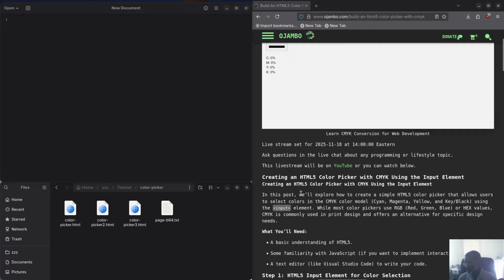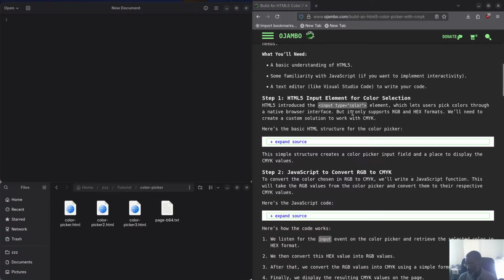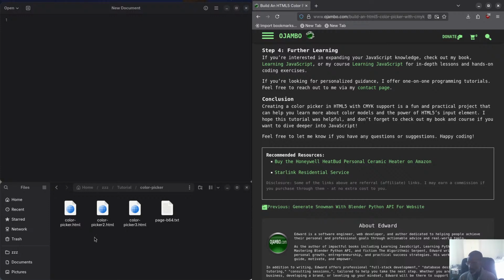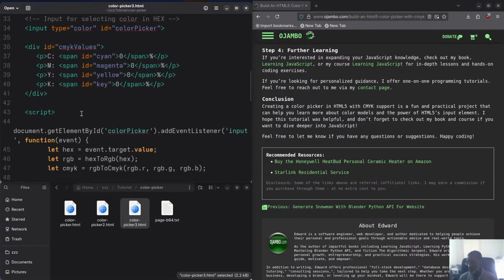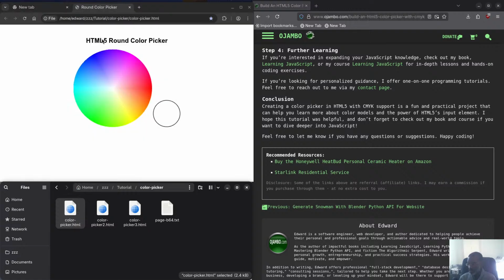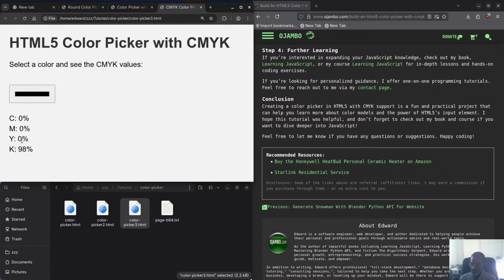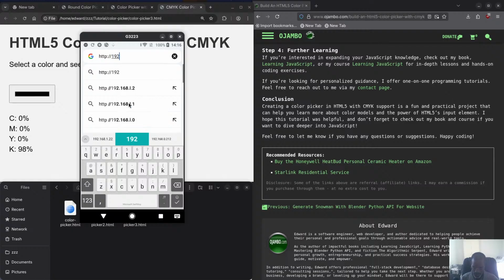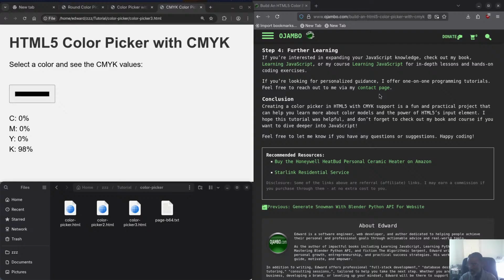How to Create a CMYK Color Picker with HTML5 | Full Step-by-Step Tutorial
In this tutorial, learn how to create an HTML5 Color Picker with CMYK support using the native input element in HTML. We'll guide you step-by-step through the process of building a color picker, converting the color from RGB to CMYK, and displaying it dynamically on your website. Whether you're a beginner or looking to level up your front-end skills, this tutorial will help you master this essential web development feature.

📚 Dive deeper into JavaScript with my book:

Timestamps:
0:00 - Introduction to CMYK Color Picker
1:30 - Setting Up the HTML Structure
3:00 - Adding JavaScript to Convert RGB to CMYK
5:00 - Styling the Color Picker and Displaying Results
7:30 - Conclusion and Next Steps